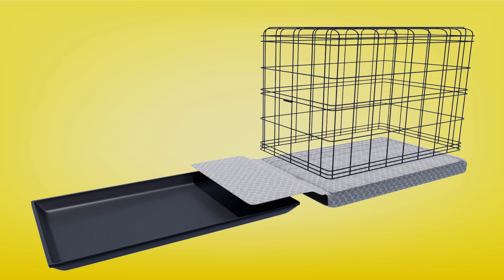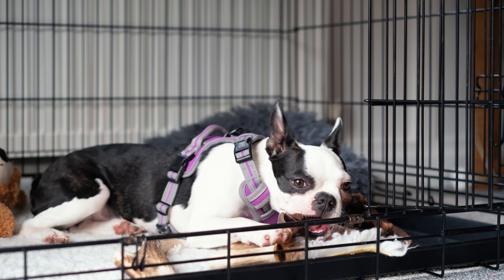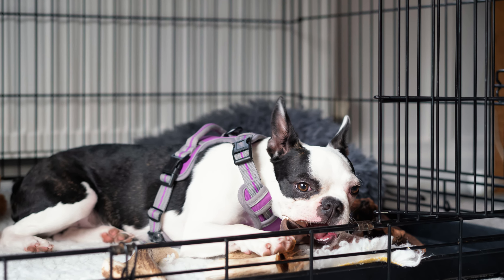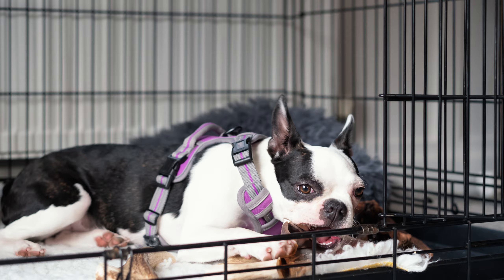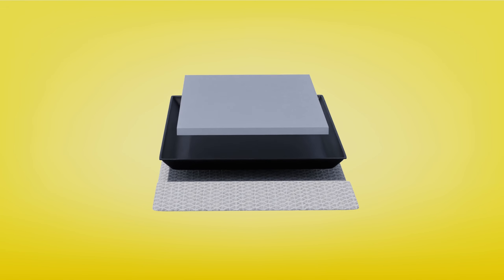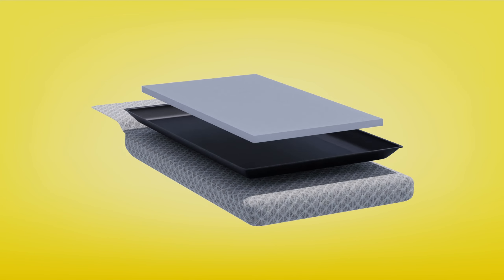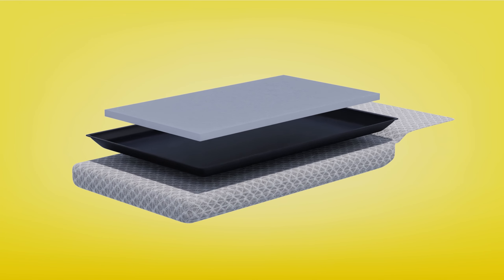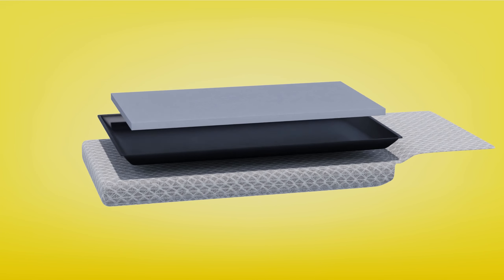Shilah Goin | Crate Tray Cover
A new crate cover that prevents bunching, chewing or gnawing damage, and noise from scratching.